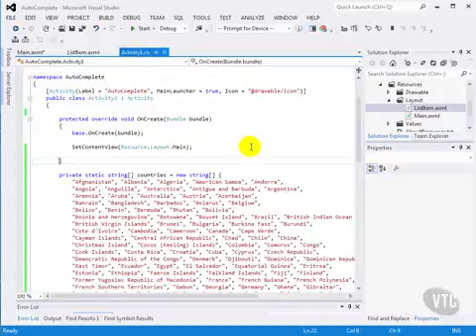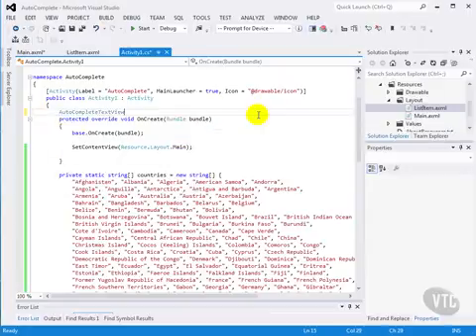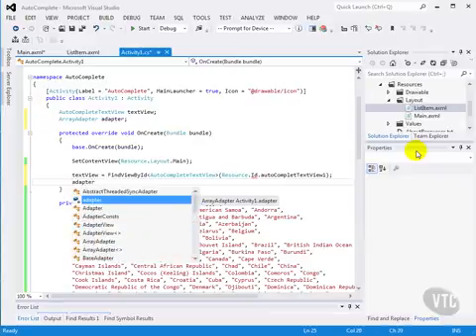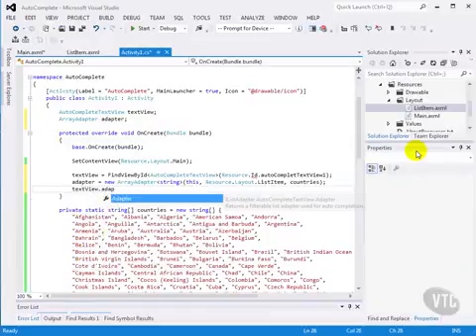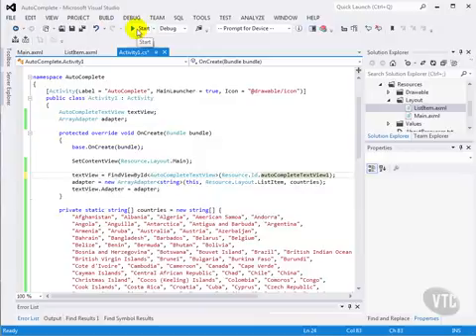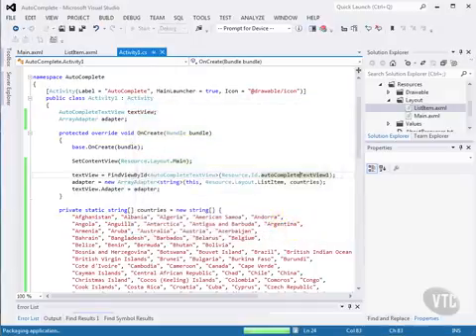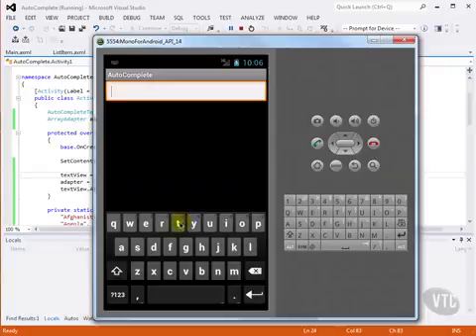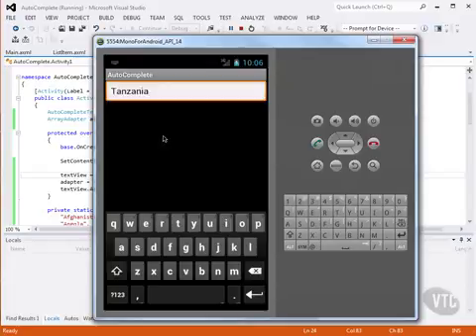10 AutoComplete Edit